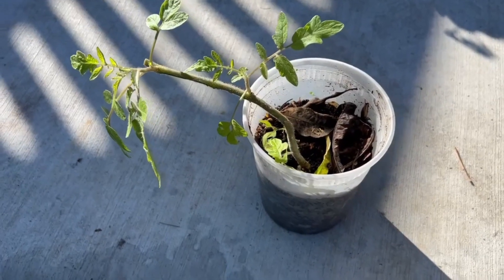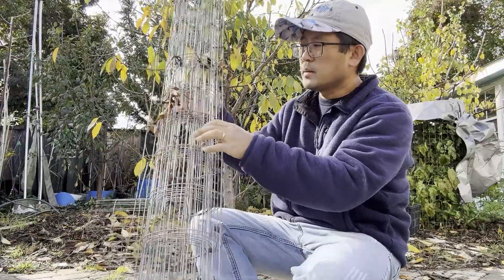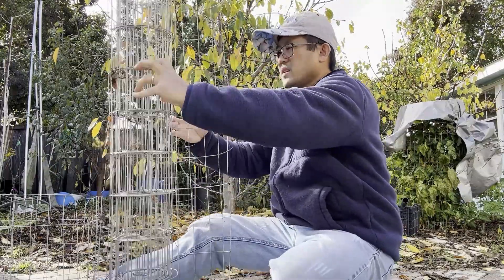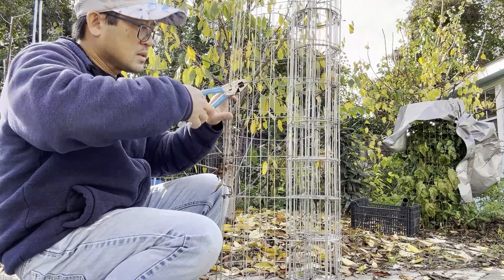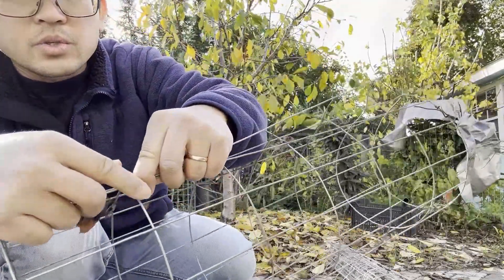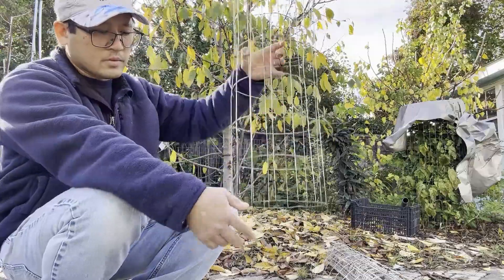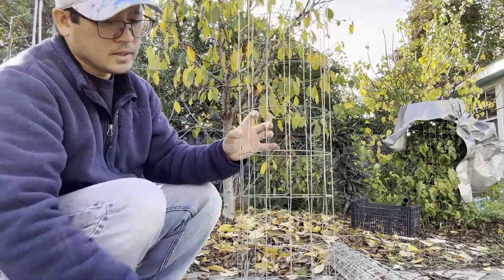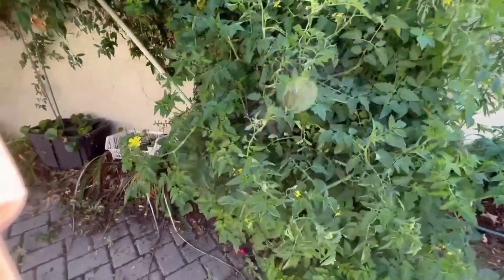Easily grow tomatoes with homemade tomato cage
Extreme low maintenance to grow tomatoes.